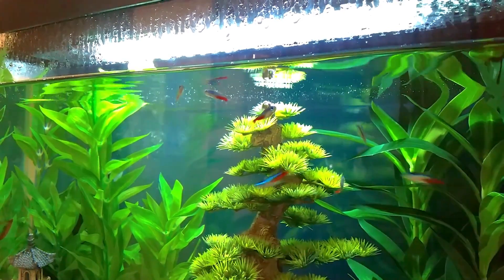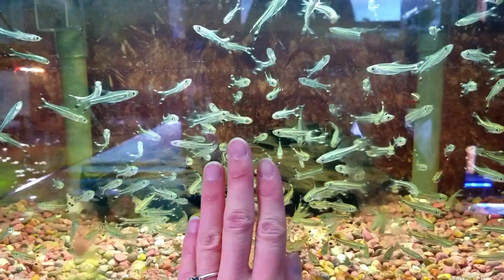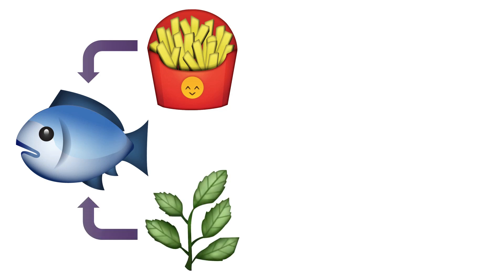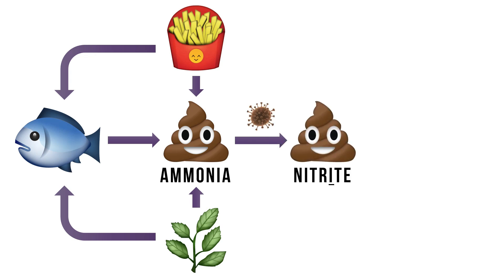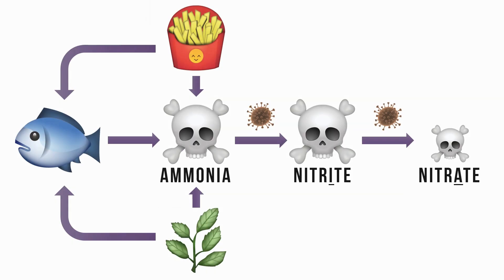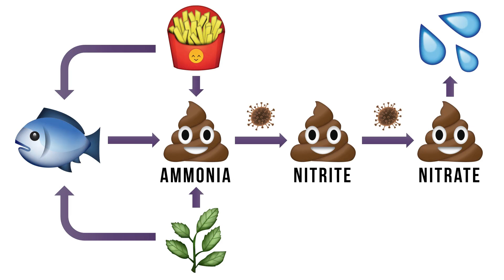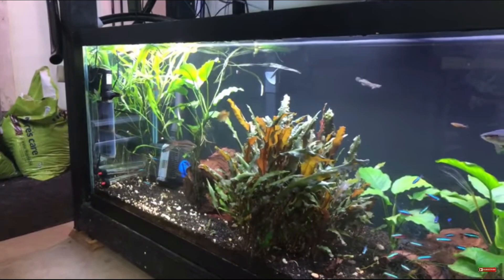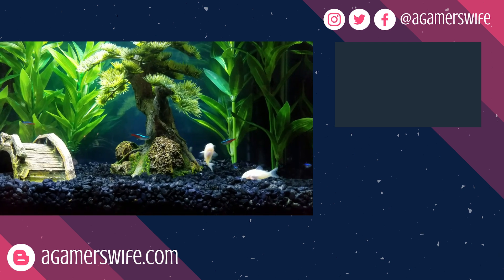What Is the Nitrogen Cycle for Aquariums?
Common questions I hear from new fish keepers include “Can you put fish in a new tank right away?” and “What is new tank syndrome?” Keep watching as I explain the aquarium nitrogen cycle in easy, beginner-friendly terms, as well the beneficial effect that aquarium plants can have.

P.S. No video next Saturday, March 30th because I'll be at Aquashella. Hope to see you there!

MATERIALS
▶ Water test kit
▶ Ecology of the Planted Aquarium by Diana Walstad